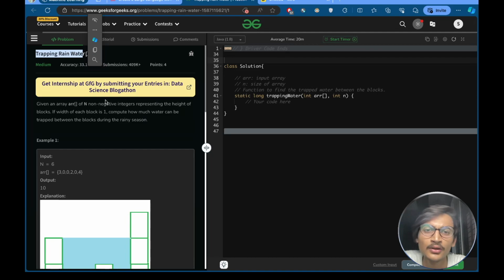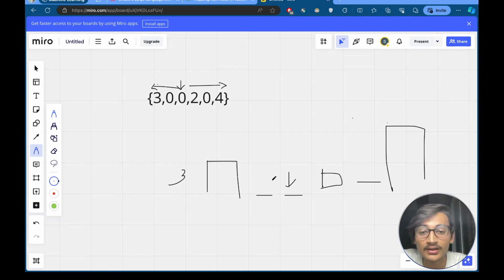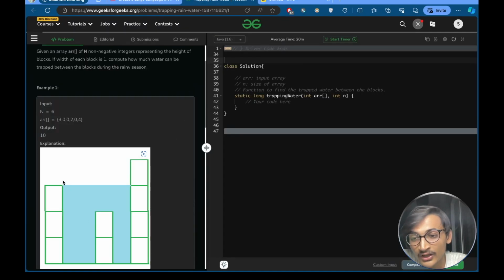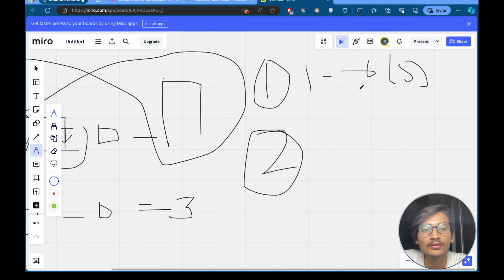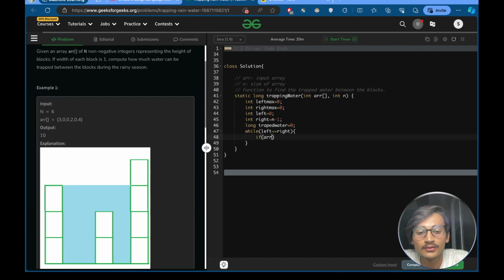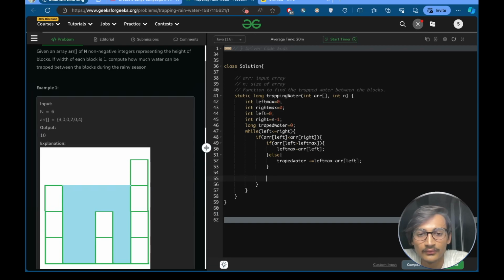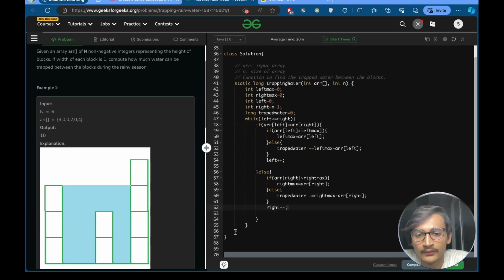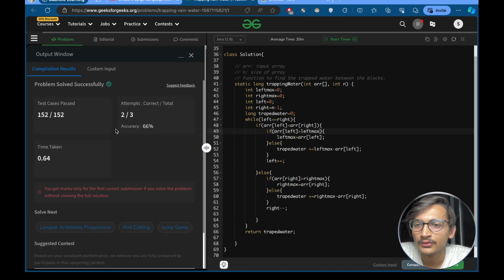Trapping Rain Water Solution Explained |Java